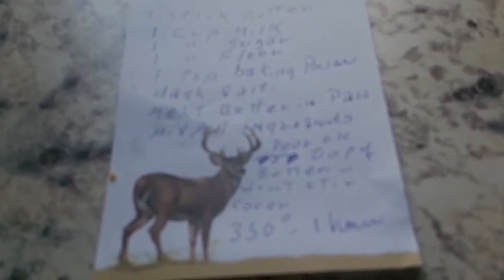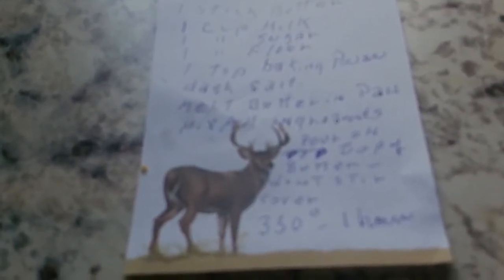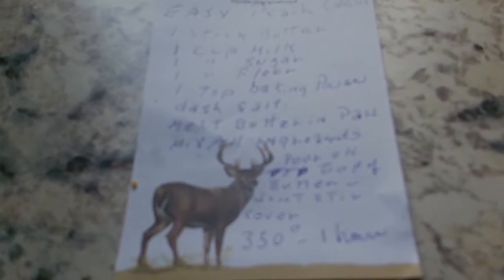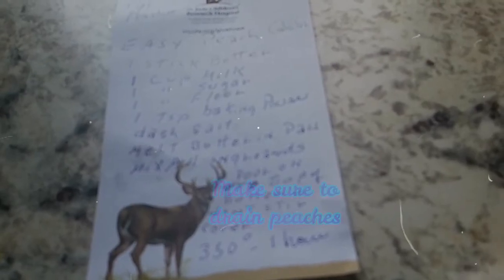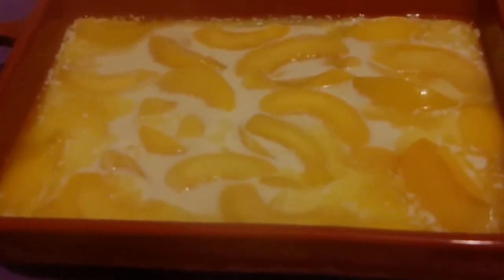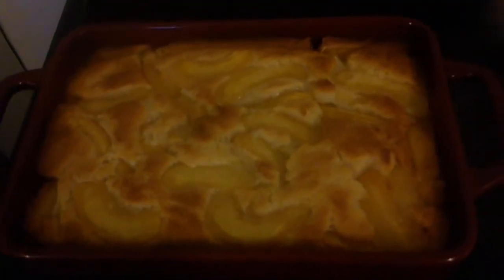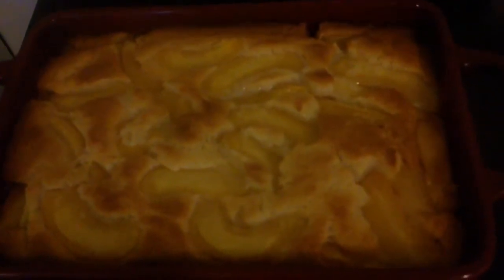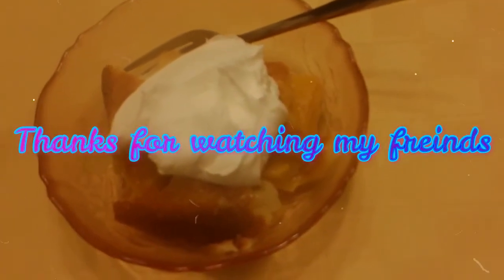Peach cobbler " One of my favorites"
"This is really good! I like it in  a bowl with cream or milk. I think this is my favorite way. Enjoy friends. It's easy and soooo good."

Just alot of "Goodness" Write to